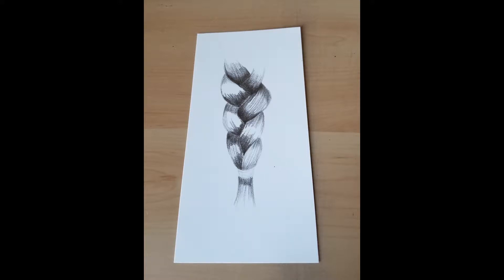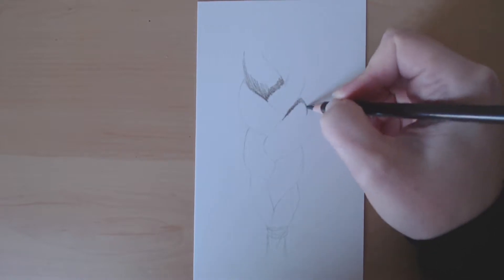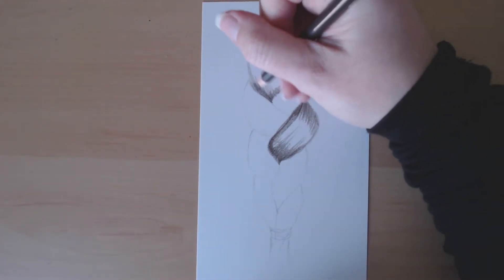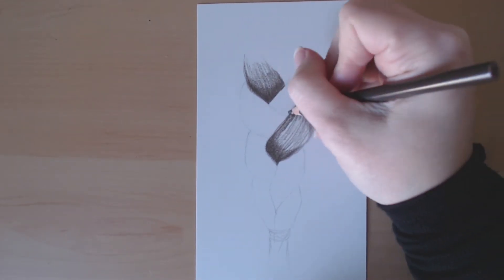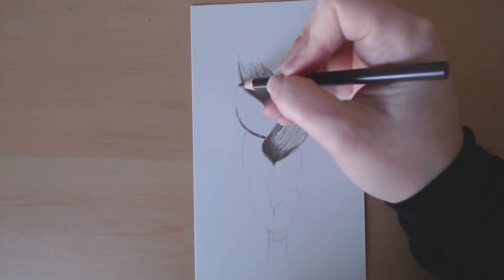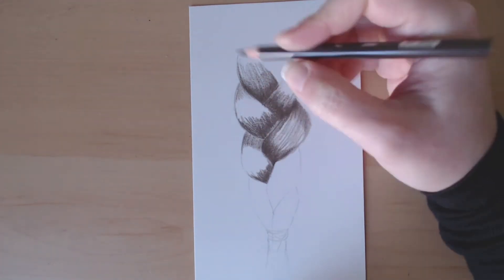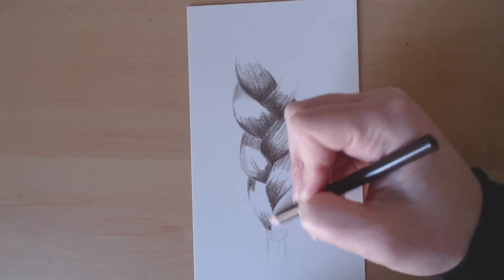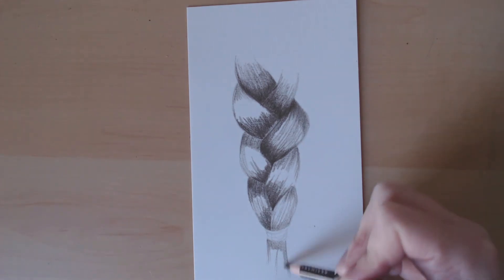How to Draw a Braid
This quick tutorial shows you how to do the basic shading for a braid.  For this video I used the Sepia Prismacolor pencil.  This video can be useful for graphite or monochromatic braid drawings, or can be the starting point for a full color braid.  Next weeks video will show how to finish the braid for red hair.